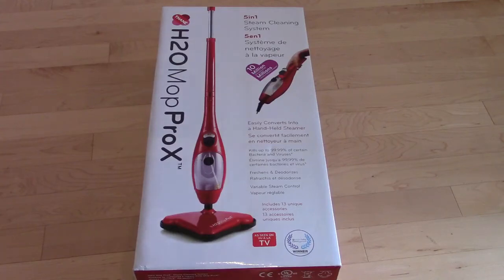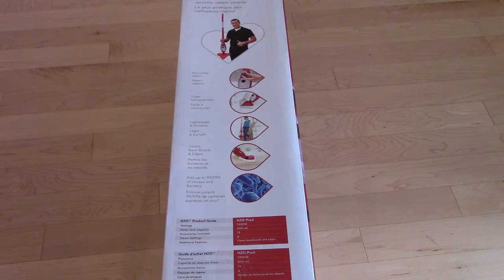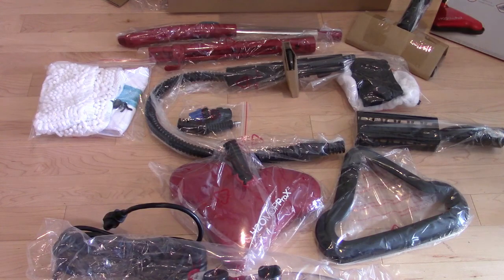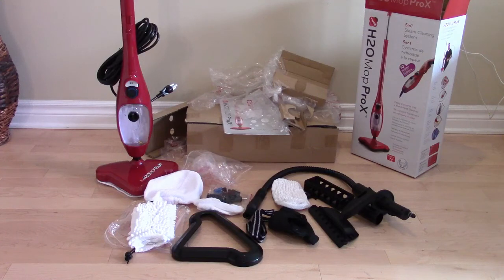H2O Mop ProX - Unboxing